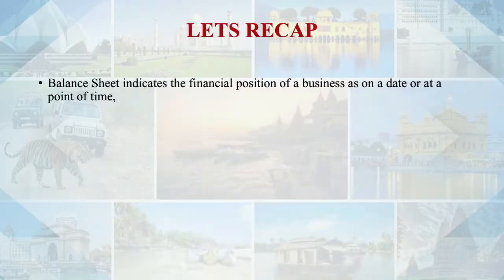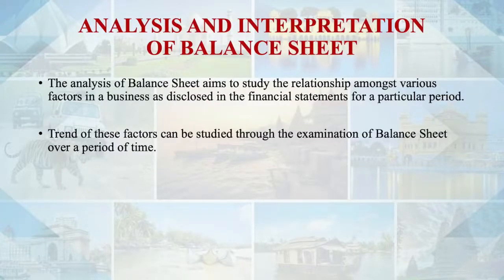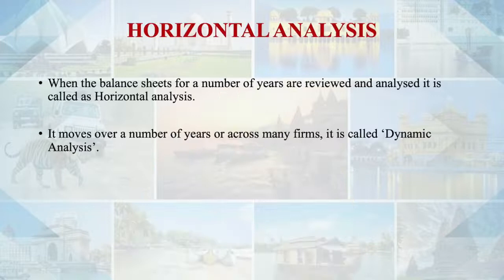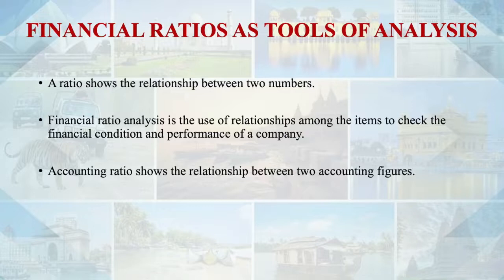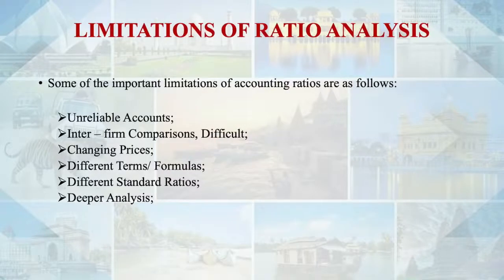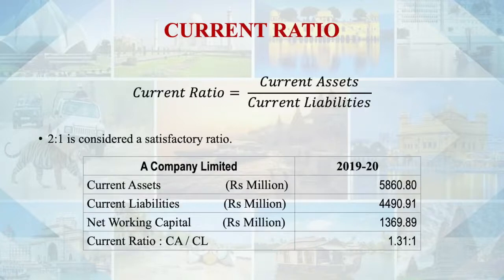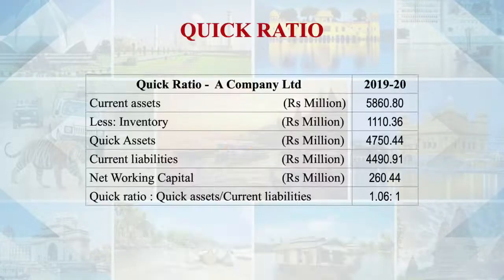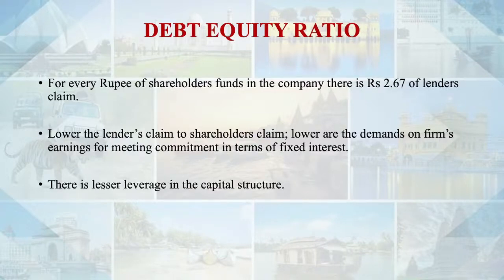Analysis of Balance Sheet